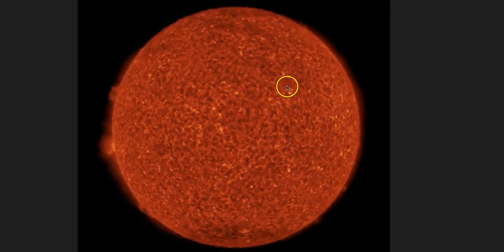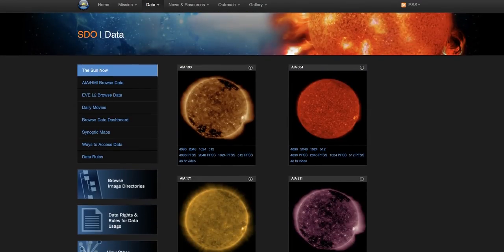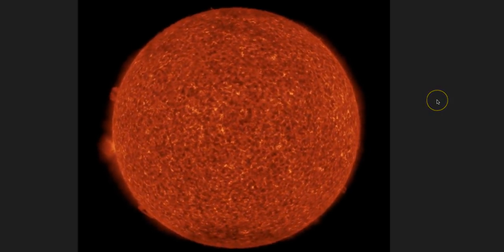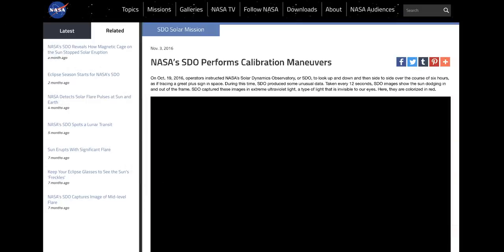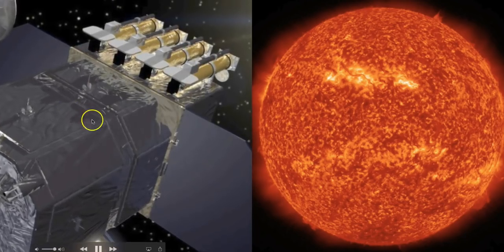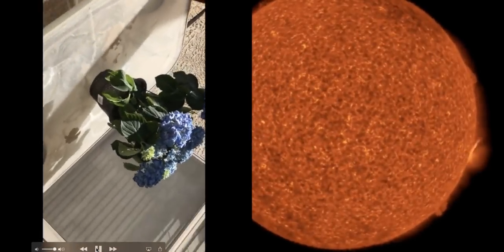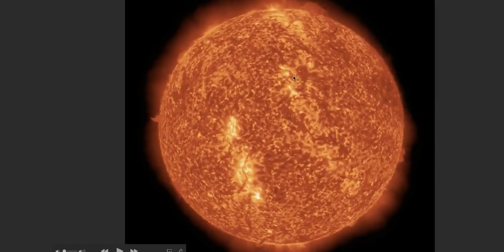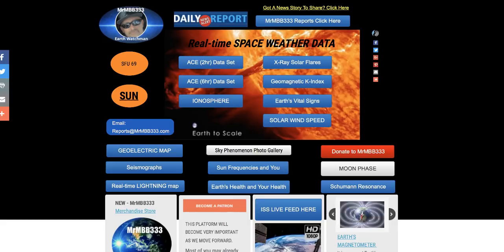Did the Sun REALLY do a flip?! - SDO data reveals strange looking "cartwheel" in space.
March 30, 2018:         "Sun Roll" explanation by MrMBB333